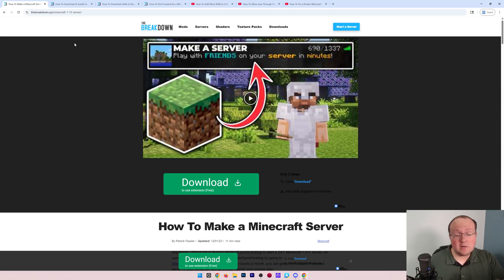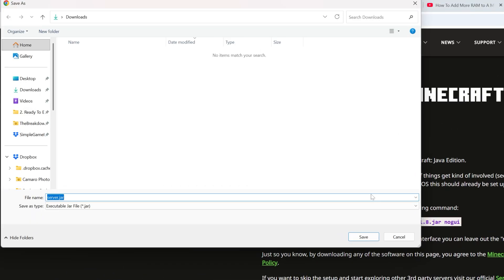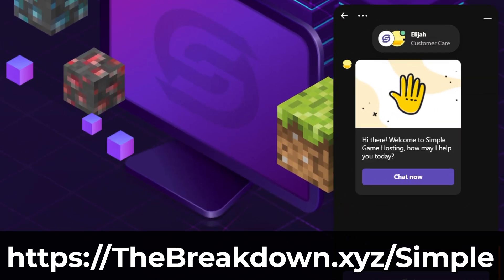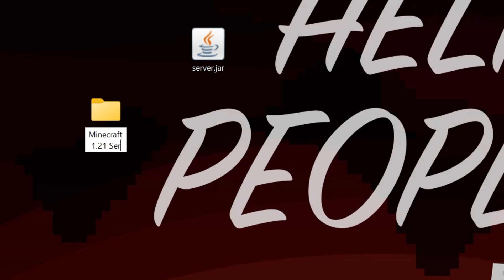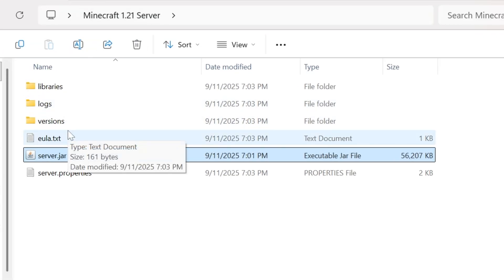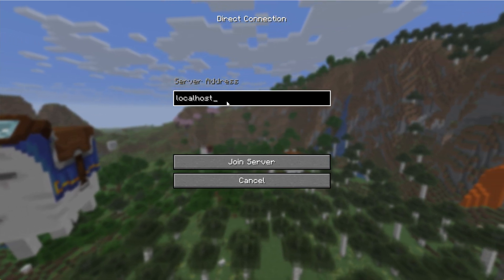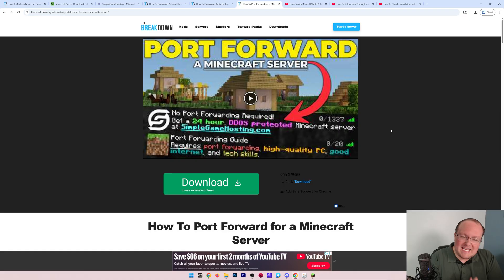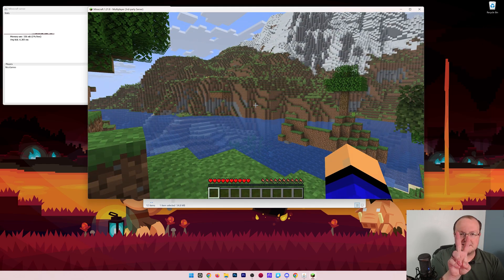How To Host a Minecraft Server - Complete Guide for 1.21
Find out how to host a Minecraft server and start playing with your friends in version 1.21.

Get a 24-hour Minecraft Server from SimpleGameHosting & start playing Minecraft with your friends in under 5 minutes!

About this video: This video is a complete guide on how to make a Minecraft server in 1.21. With hosting a server, you will be able to play Minecraft Java Edition with your friends.

To get started, we will need to download the Minecraft server files. There is a link to these in the description above where all you need to do is click “Download Minecraft” to head to the official download page. On this page, click the “server.jar” download, and you get the server.jar file. This is the file that your Minecraft server runs on.

Take this file, and move it to a new folder on your desktop. Then, double-click the server.jar. Some files and folder should generate. If not, you need to get Java and run the Jarfix from the description above.

Now, you will have an eula.txt file. Open this file, and change eula=false to eula=true assuming you agree to the Minecraft EULA. Save this file, and double-click the server.jar again. Your Minecraft server will now start.

At this point, you can join your server using the IP address “localhost”. However, you probably want to get your friends on your Minecraft server. To do this, you will need to port foward.

There is a complete guide on port forwarding in the description above. The quick version is that you will need to forward port 25565 on the TCP and UDP protocols. Once you do this, your friends will be able to join using your public IP. There is a complete guide on port forwarding that goes through everything step-by-step in the description above.

With that, you know how to host a Minecraft server in 1.21. If you have any questions, let us know in the comments and be sure to give the video a thumbs up and subscribe if you haven’t already. Thanks in advance!